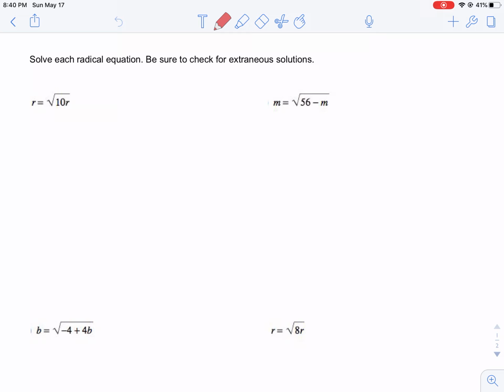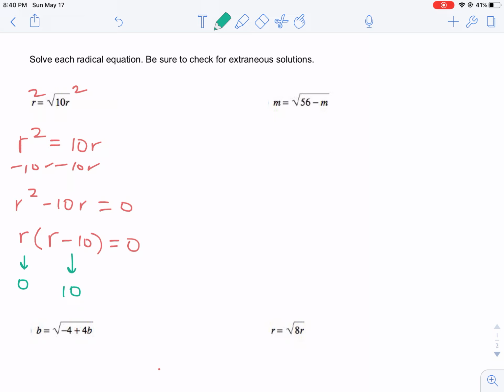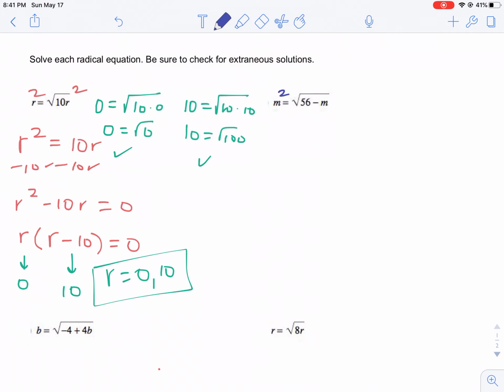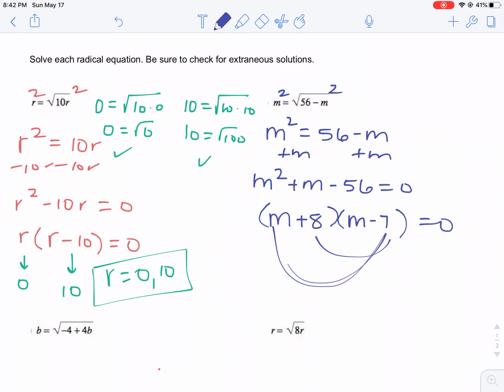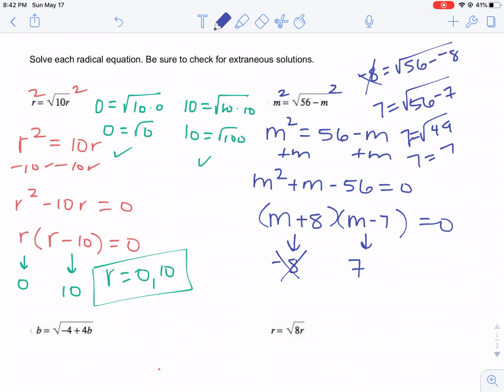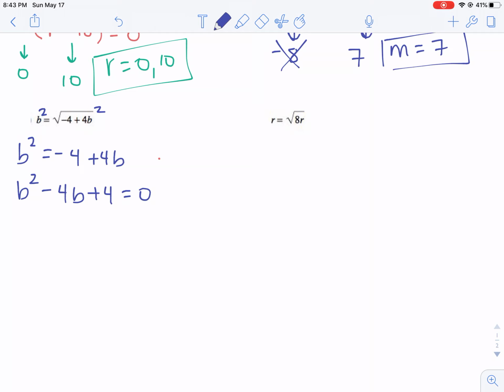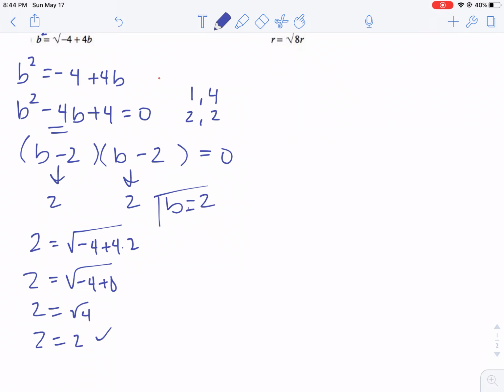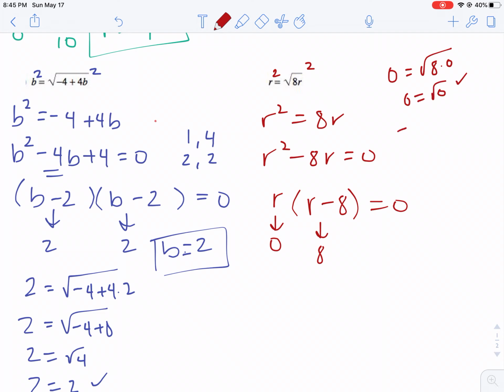Solving Radical Equations with Factoring